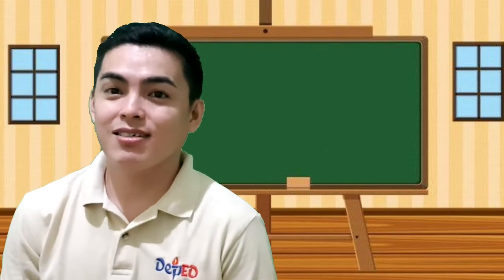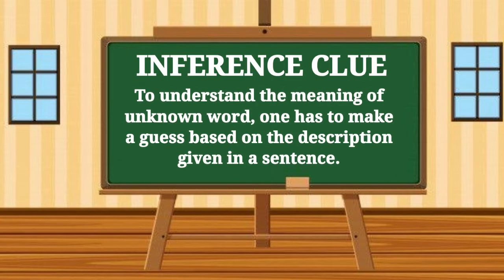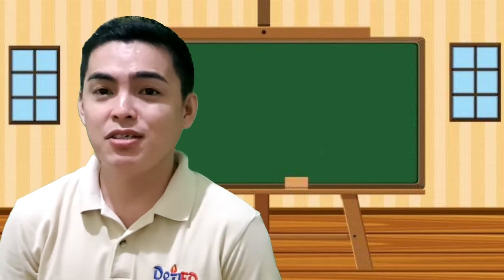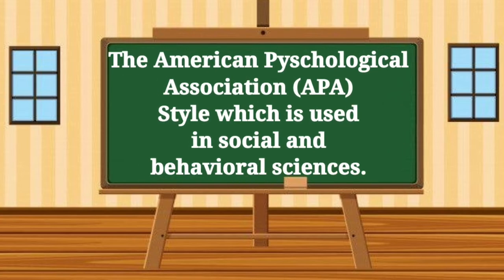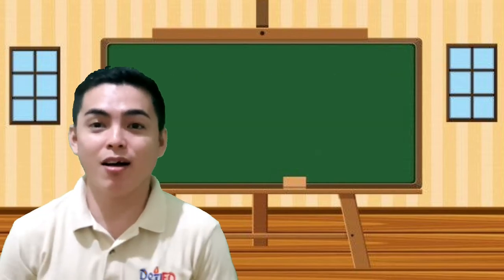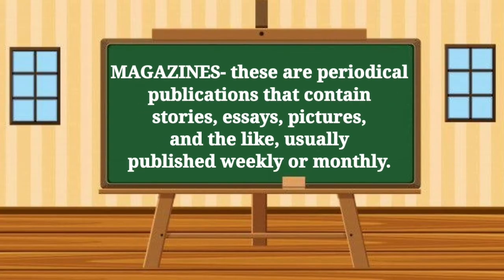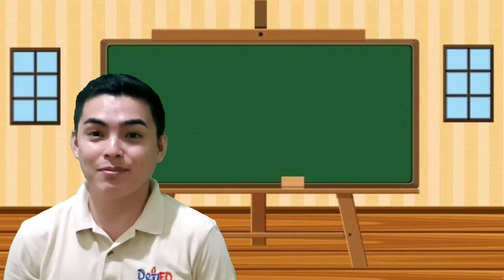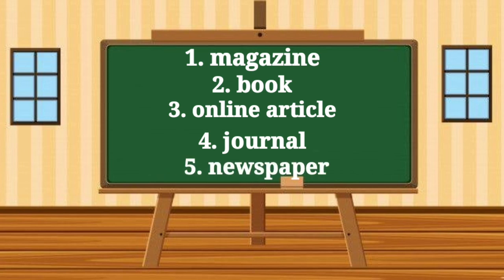GRADE 8 QUARTER 1 MELC 2: USE CONVENTIONS IN CITING SOURCES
A VIDEO LESSON ON ENGLISH 8 QUARTER 1 MELC 2: USE CONVENTION IN CITING SOURCES.